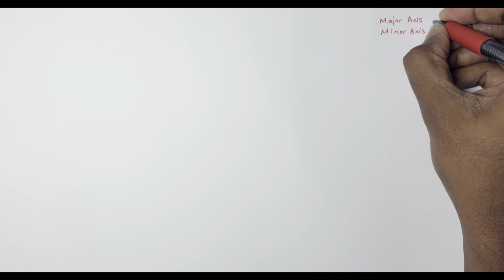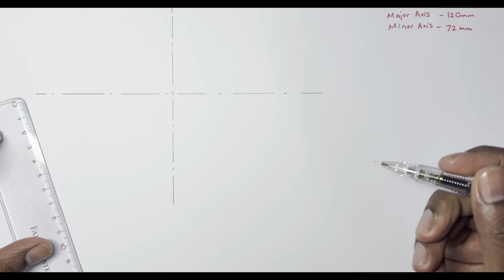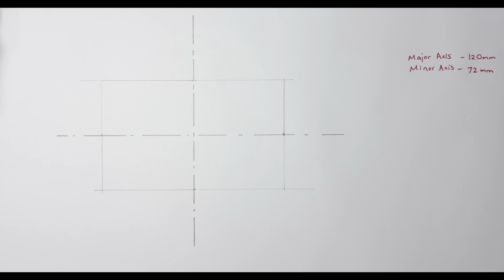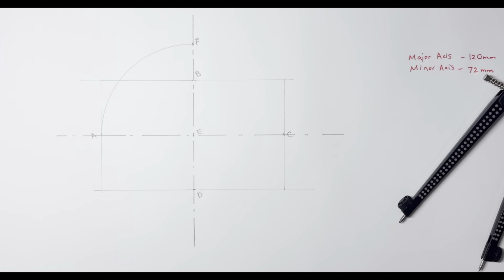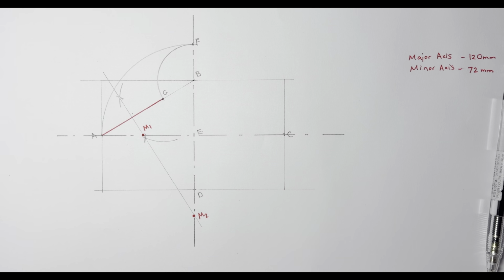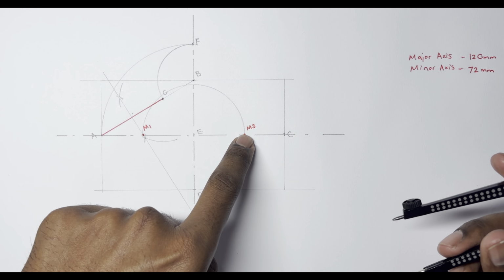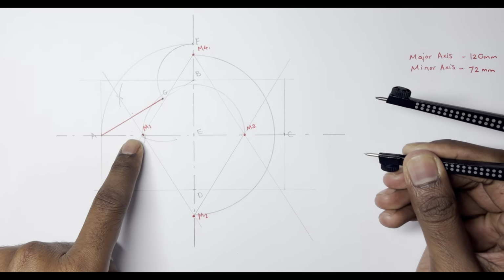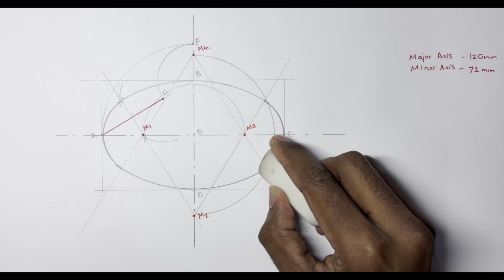Ellipse Construction | EGD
Learn how to construct an Ellipse. ‘It’s like a circle but better!’